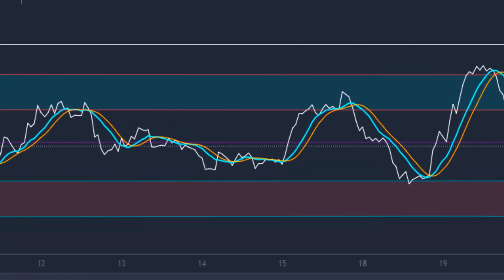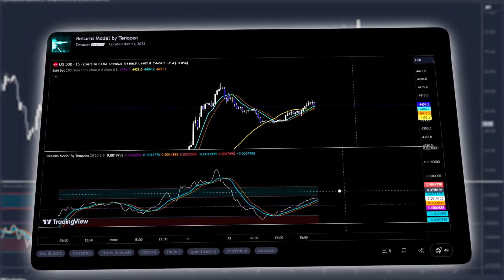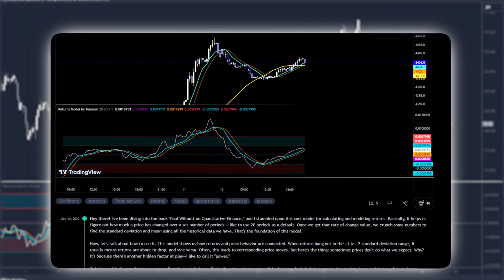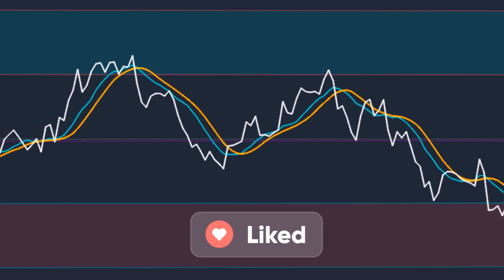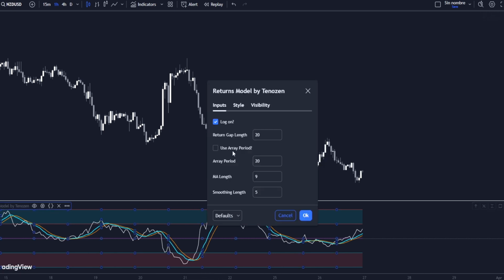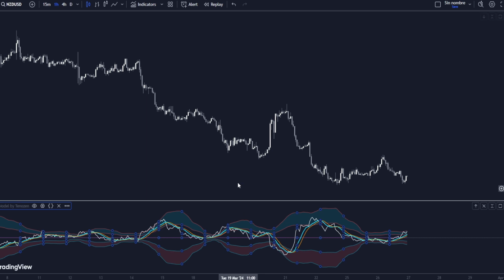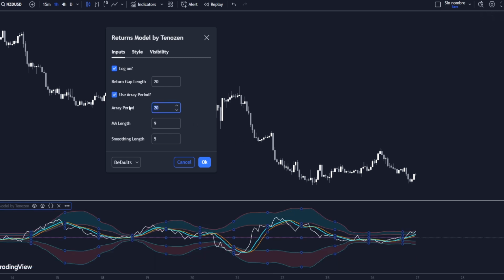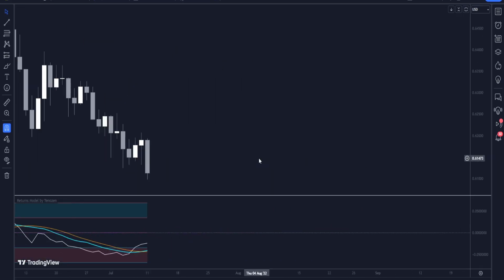Detect trend changes with this indicator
This powerful indicator combines several visual elements that allow you to understand the behavior of an asset's returns in a comprehensive manner. The white line represents the evolution of the price, while the colored bands around it indicate the volatility levels.

When the price of the asset enters these volatility zones, represented by the red and light blue bands, it is a sign that a possible trend reversal is coming. Being aware of these inflection points gives you the opportunity to anticipate market movements and take positions in a timely manner.

In addition, the additional trend lines provided by the indicator help you identify whether the asset is in a bullish or bearish phase, which complements the information on volatility and reversals.